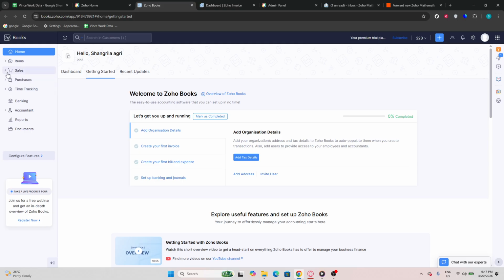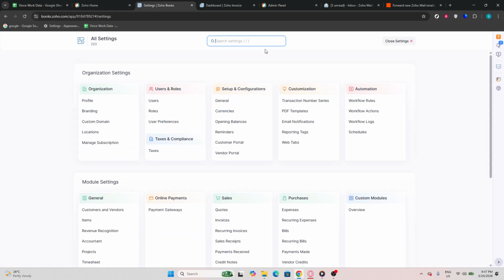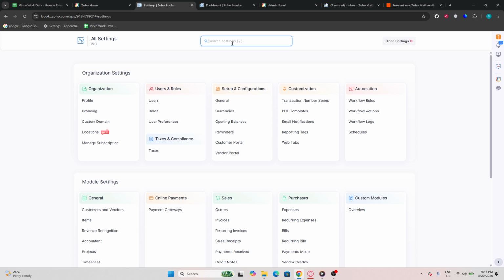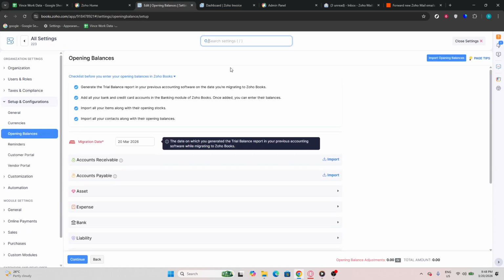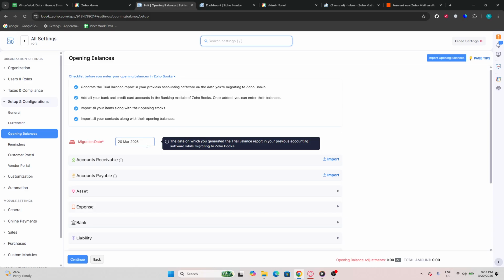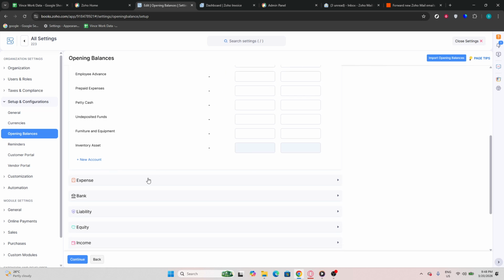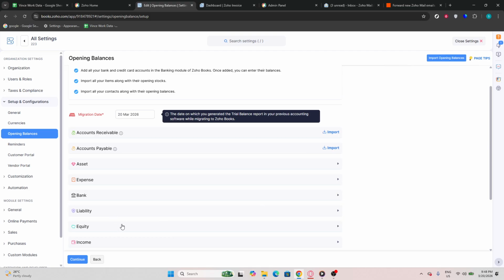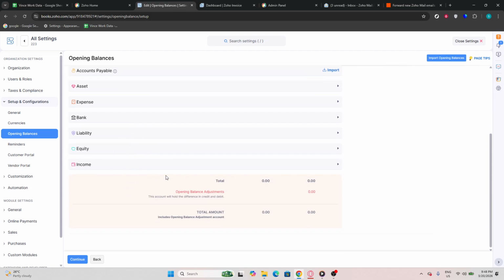How to delete opening balance in Zoho[FULL GUIDE]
In today's Video we cover, How to delete opening balance in Zoho